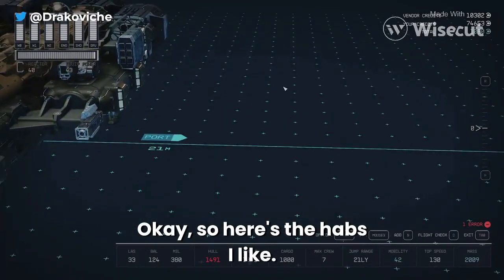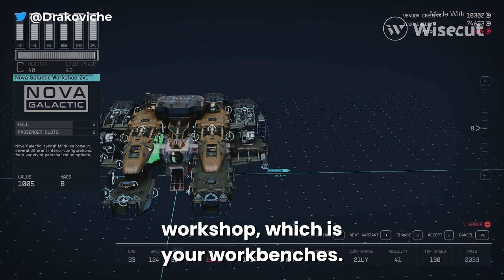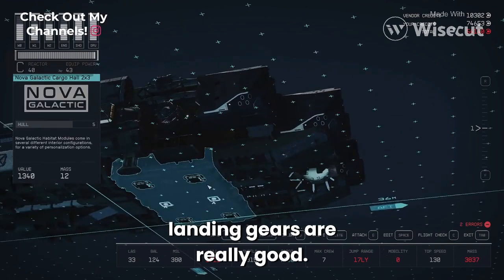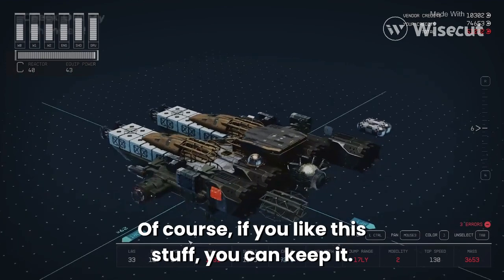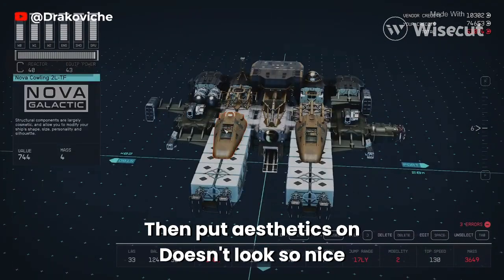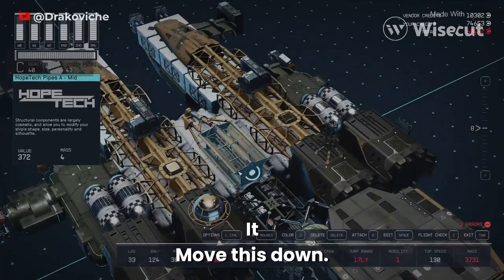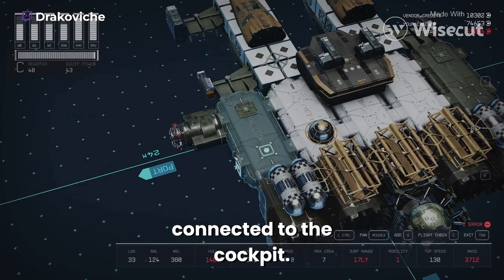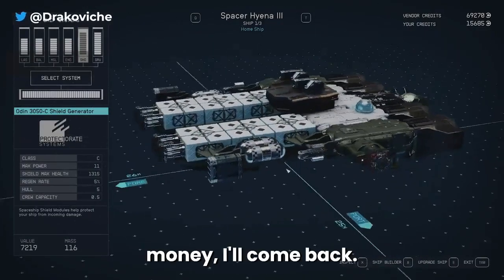Ship Converstion Guide (Starfield Guide)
A short guide on how I convert a Spacer Hyena III into a ship I can use to beat New Game + 3